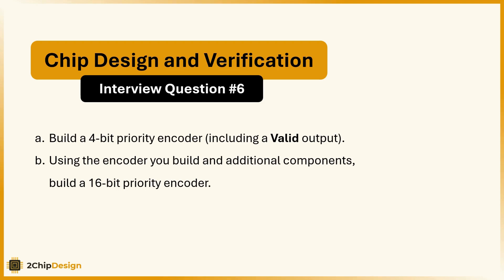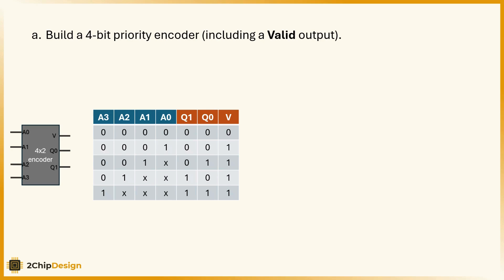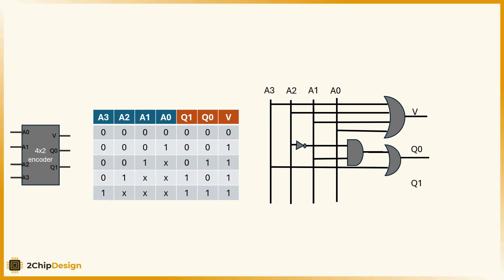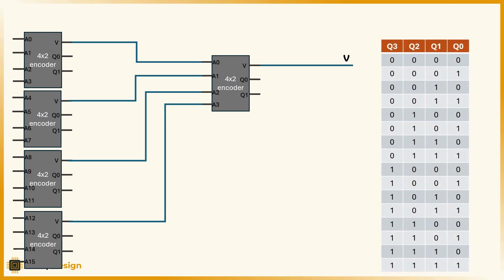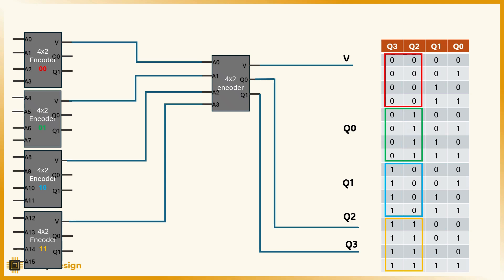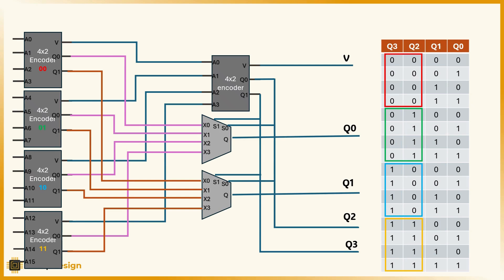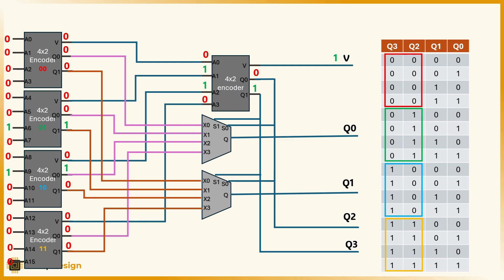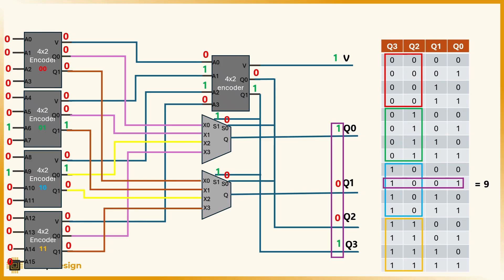Build a 16-bit Priority Encoder Using 4:2 Encoders | Digital Logic Interview Question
In this video, we tackle a classic chip design and verification interview question:
👉 How can you build a 16-bit priority encoder using only 4:2 encoders?

We’ll walk step by step through:
🔹 Understanding how a 4-to-2 priority encoder works
🔹 Deriving logic equations for Q0, Q1, and the Valid signal
🔹 Reusing 4:2 encoders to build a scalable 16:4 priority encoder
🔹 Using hierarchical design and multiplexers for clean output selection
🔹 Walking through a real example

💡 This question is not just technical — it teaches us an important principles:

Reuse – Building complex systems using verified components

Whether you're preparing for an interview or sharpening your digital logic skills, this video will help you deeply understand priority encoding and system-level thinking.

🎓 Suitable for:
• Students & juniors in chip design or verification
• Interview prep for digital or ASIC design roles